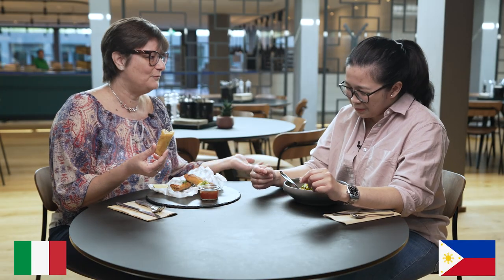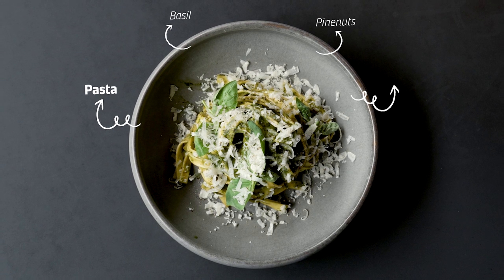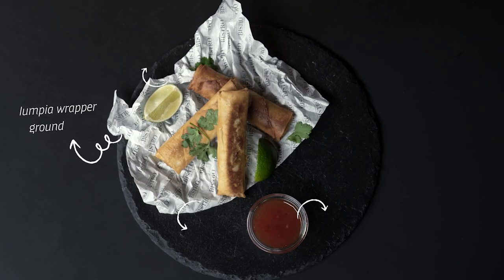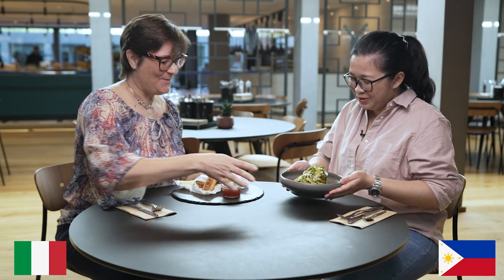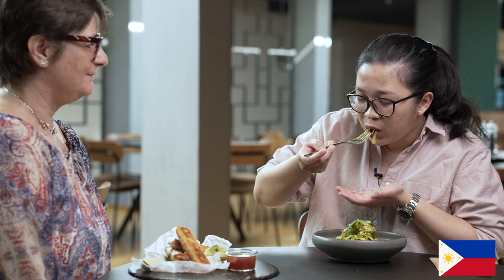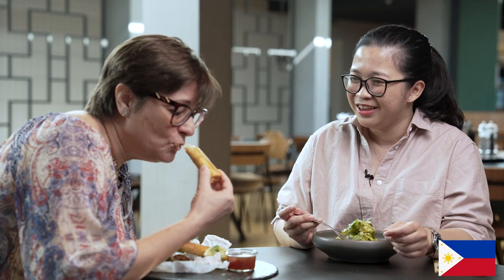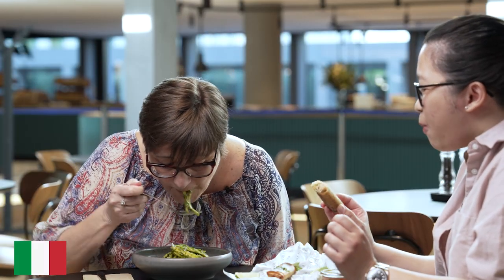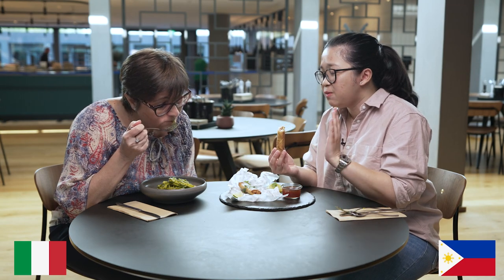Maersk Foodies - Italy and Philippines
Are you familiar with Italian ‘Pasta al Pesto’ and Filipino ‘Lumpia’? If not, you're about to be enlightened💡

We asked coworkers Samantha Sieli, Ocean Optimization Project Manager and Sheena Atienza, Senior Finance Business Partner, to share a glimpse into their cultures’ cuisines 🍝🥟

They found that not only do both of their countries have a strong sense of tradition, but they also share a love for catching up with family and friends with food as the centerpiece👩🏼‍🤝‍👩🏻

At Maersk, we constantly need to work effectively and sensitively across different cultures and locations, and what better way to bond than over our favorite meals? Watch as Samantha and Sheena experience each other’s delicious traditional recipes and shares insights about their countries' customs and traditions.